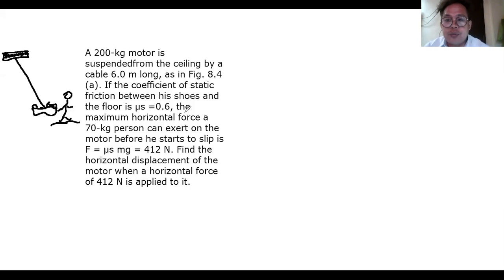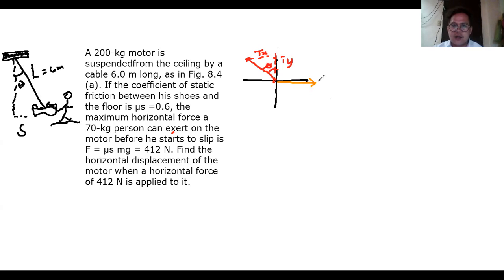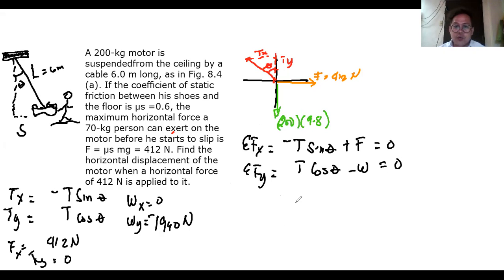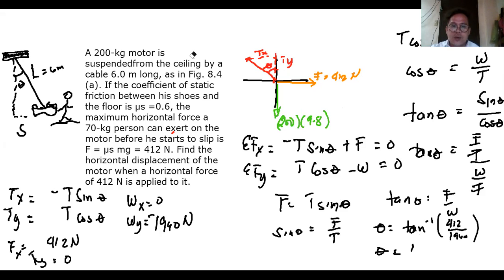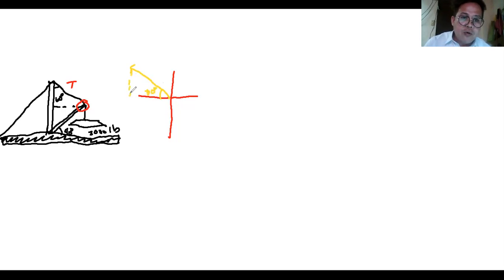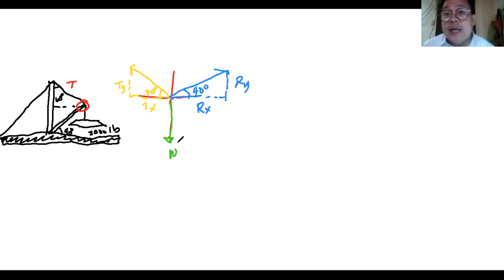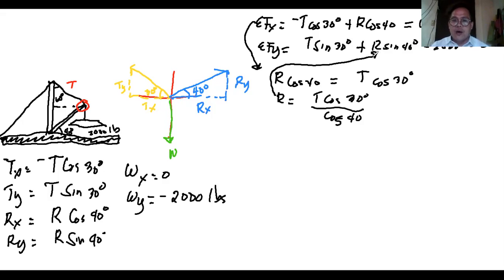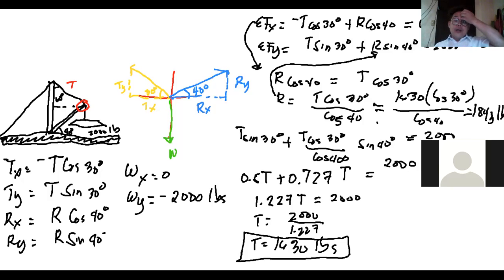translational Equilibrium part 2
Science Technology and Engineering Curriculum
Elective Subject (Advanced Physics)